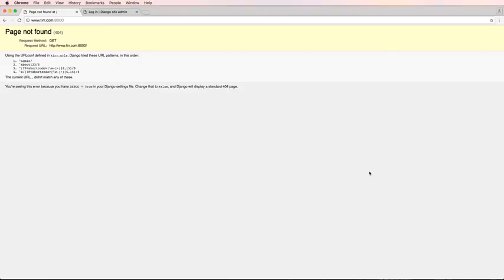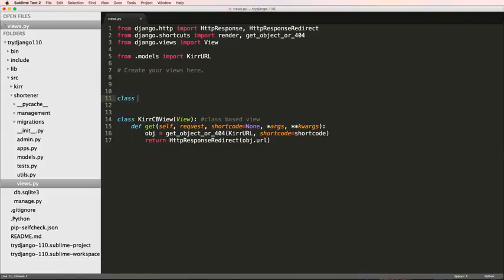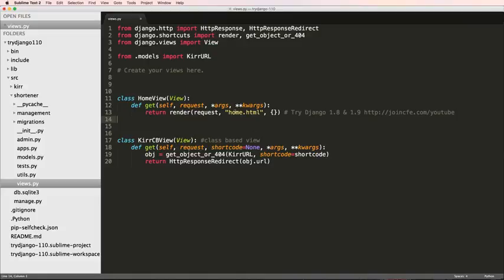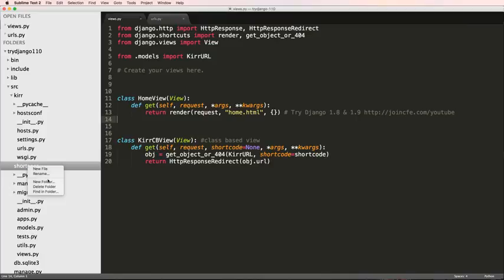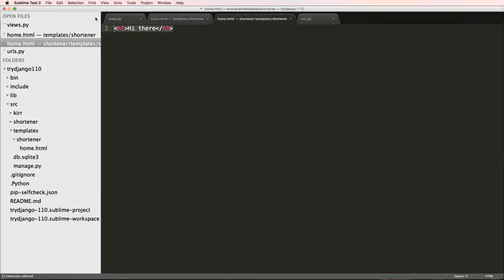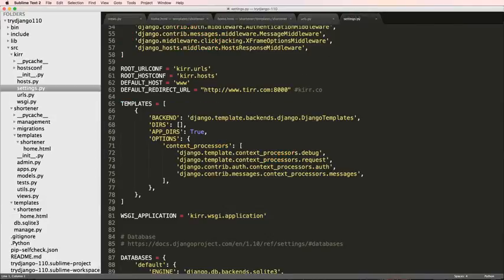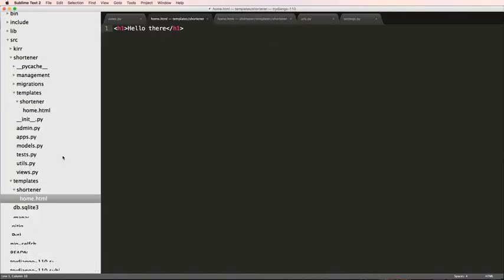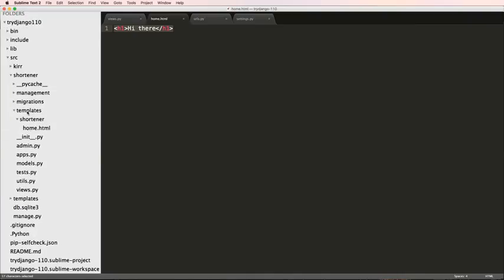Try Django 1 10 25 of 40 Home View & In App Templates